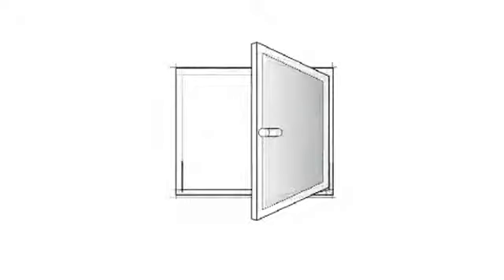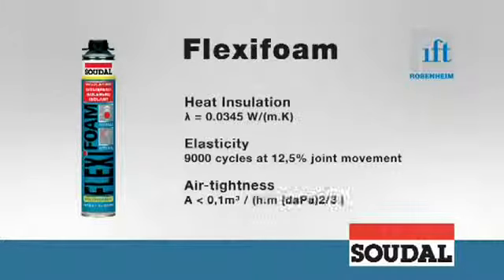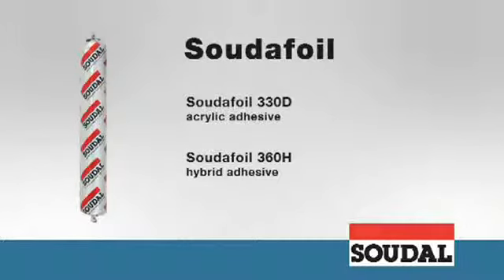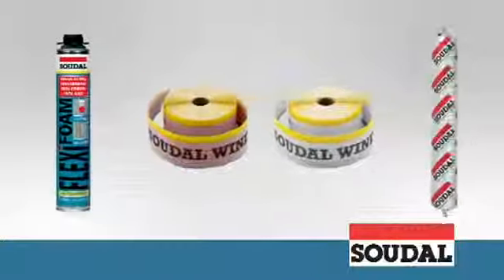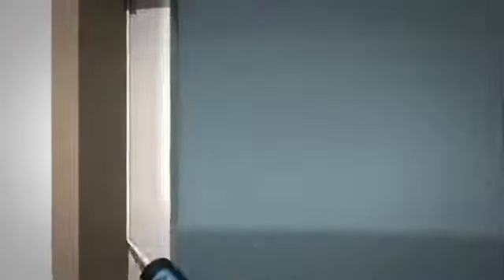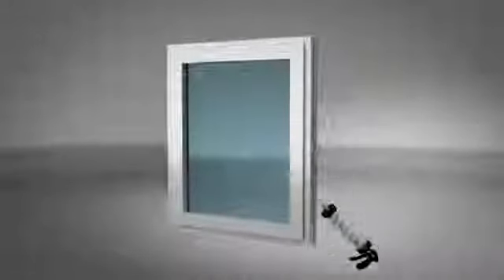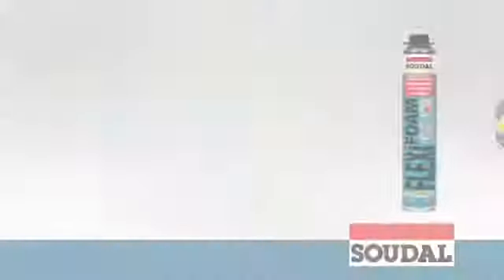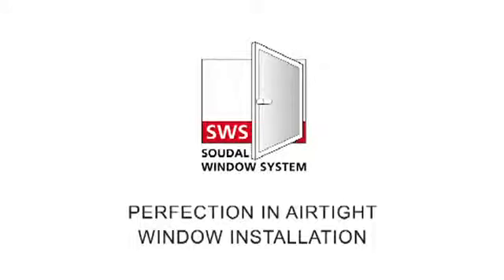Window System, Doors & Window Installation From McCoy Soudal